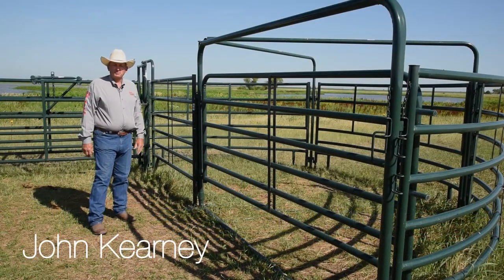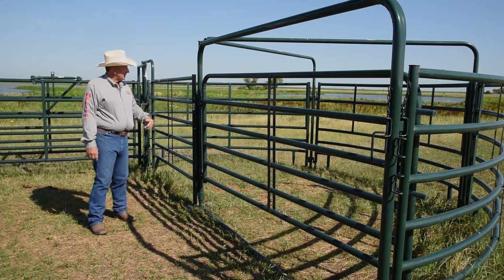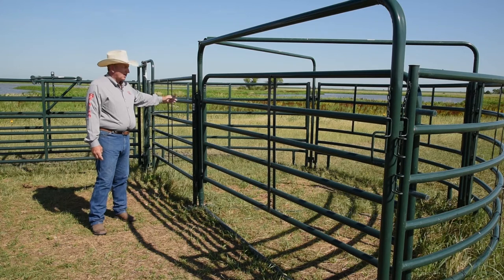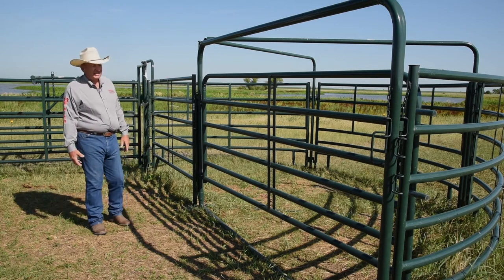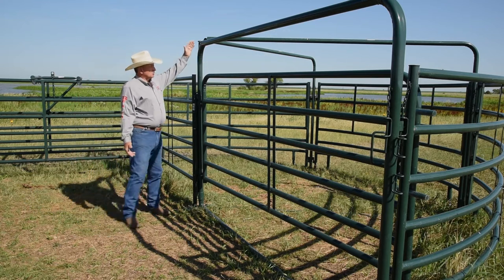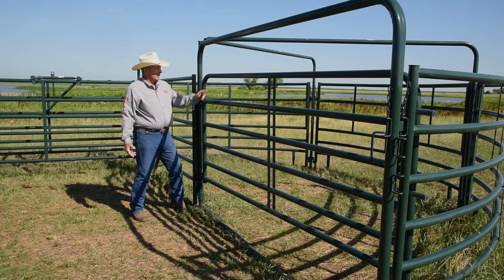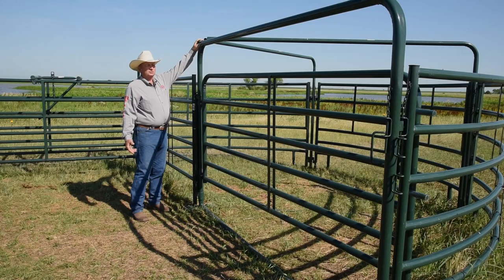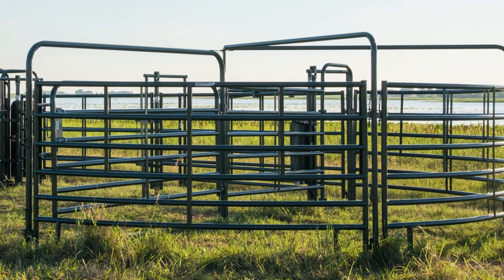Unsheeted Sweep Pen by Behlen Country